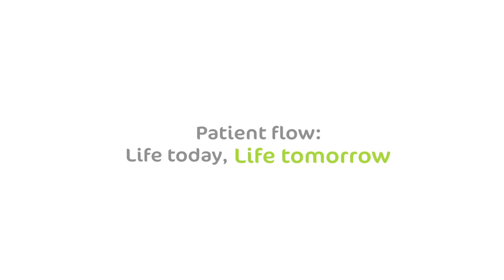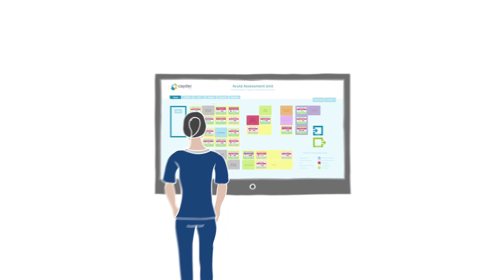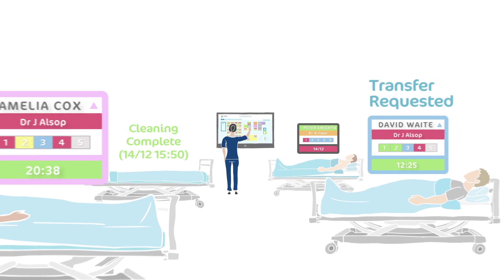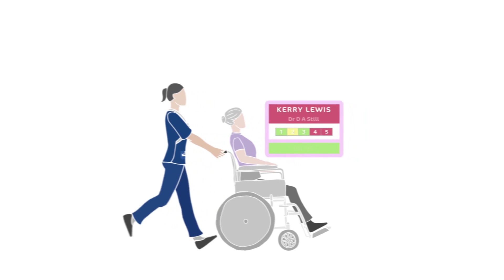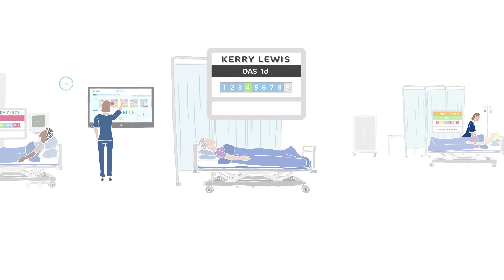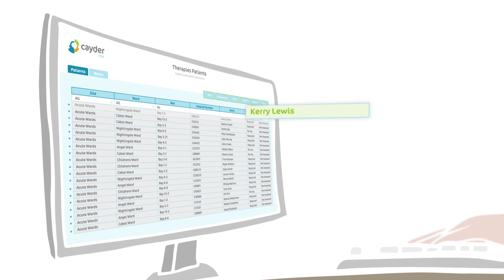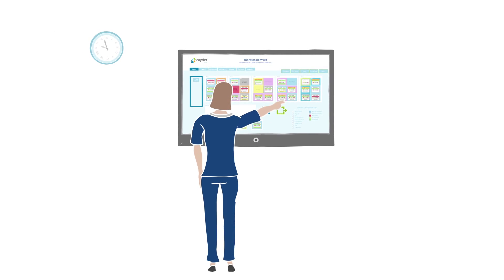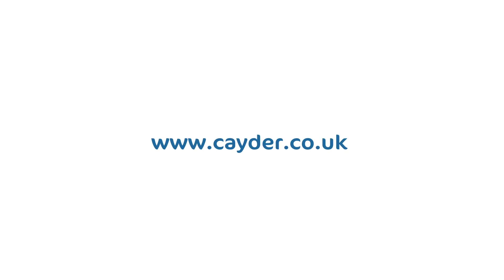Introduction to technology enabled patient flow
A comprehensive introduction to technology enabled patient flow. Showing how integration across care settings, collection and management of patient data can bring benefits to your organisation.